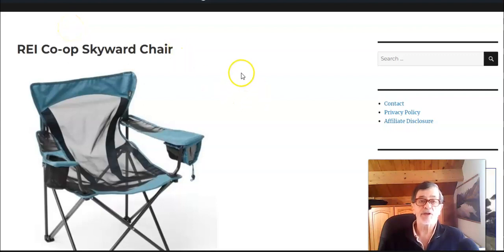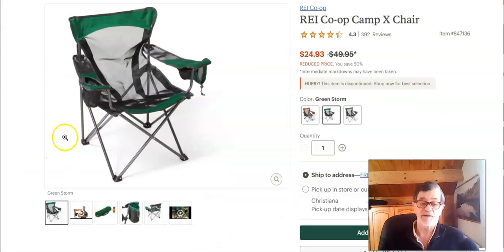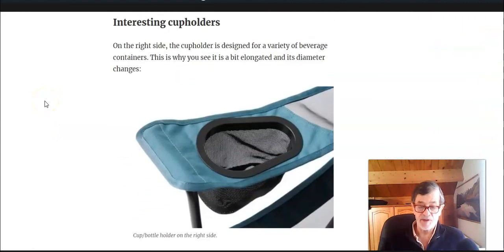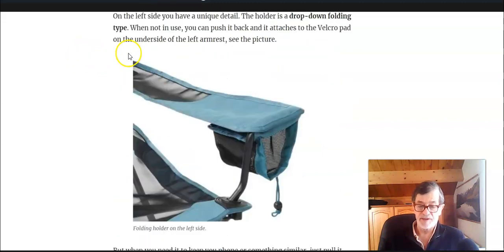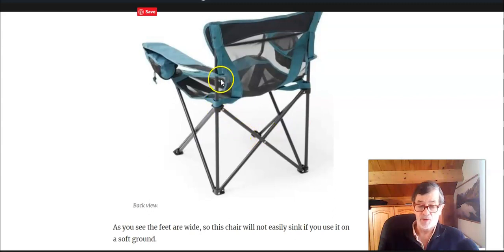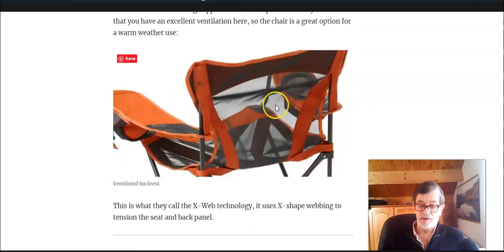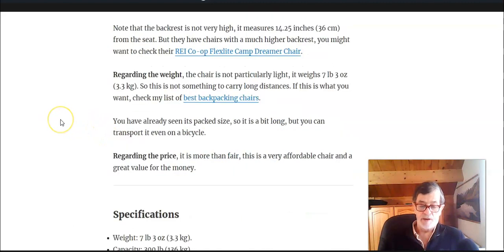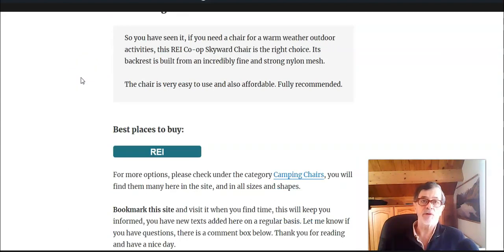REI Co op Skyward Chair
This REI Co-op Skyward Chair is a folding type, very easy to use, nicely ventilated, and with interesting bottle holders on both sides.